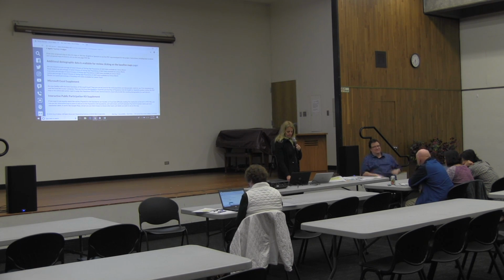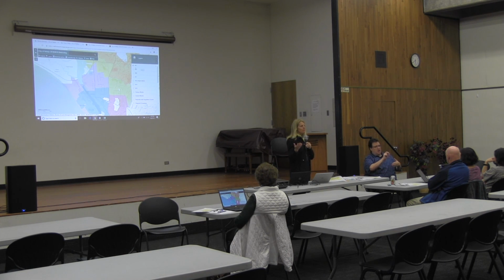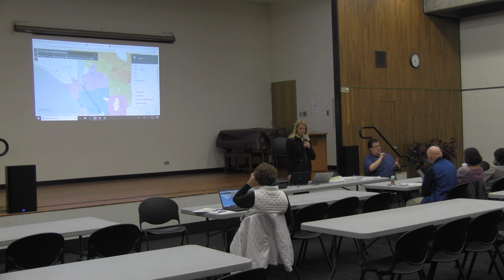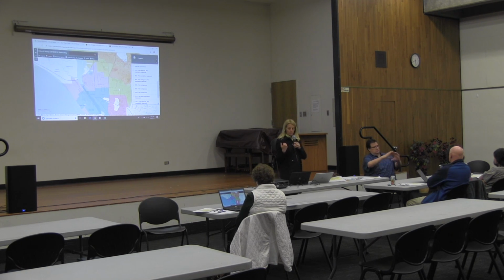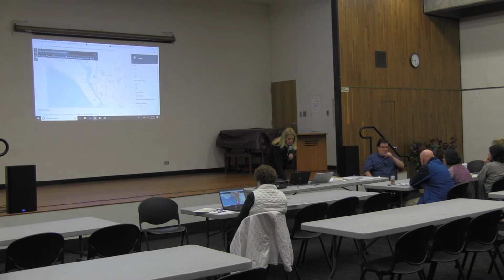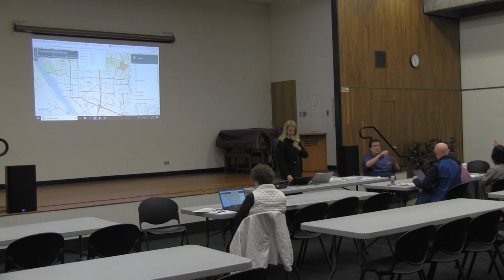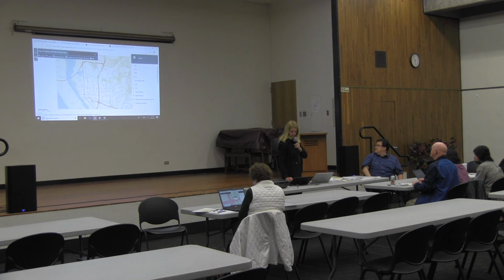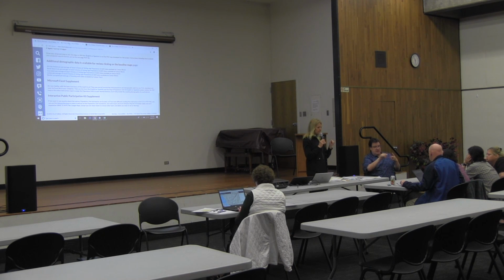Dictrict Mapping Workshop